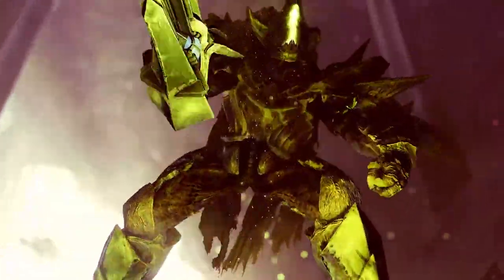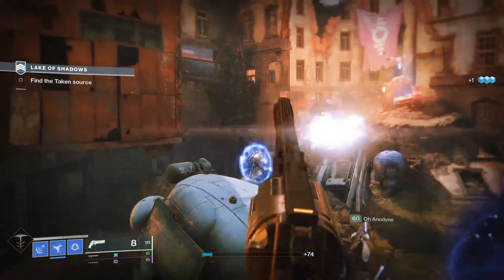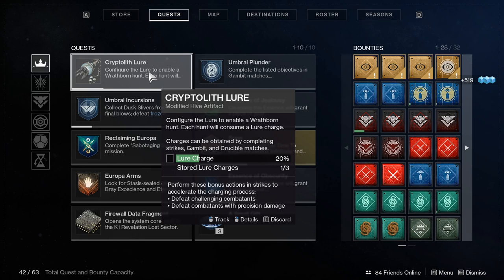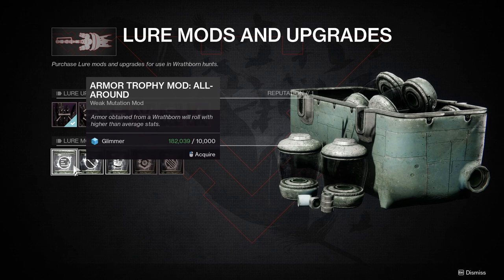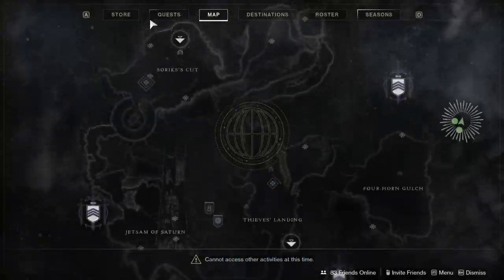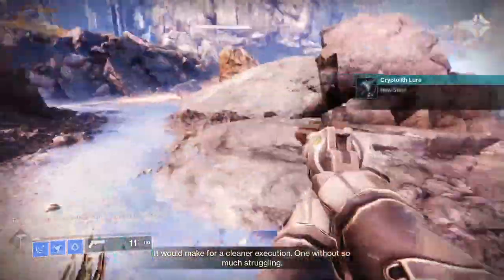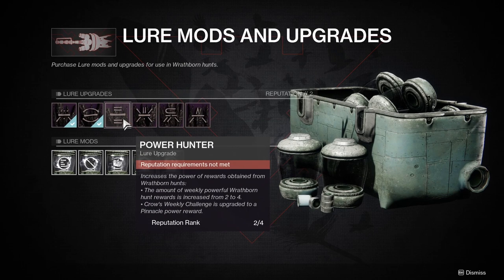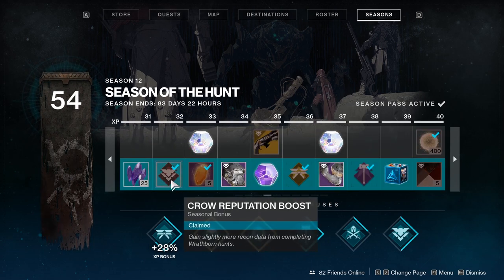Wrathborn Hunt Guide & EASY Cryptolith Lure Charge [Destiny 2 Beyond Light]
Here's my complete guide on Wrathborn Hunts in SEASON OF THE HUNT (D2 Beyond Light), as well as tips to VERY easily charge your Cryptolith Lure!

★ CURRENT PARTNERS ★
Fallout Plays is currently partnered with…
SCUF Controllers!
ASTRO GAMING!